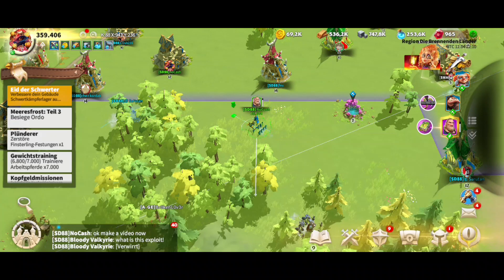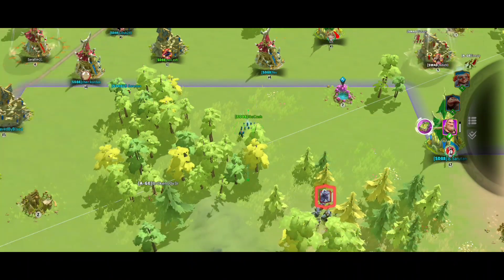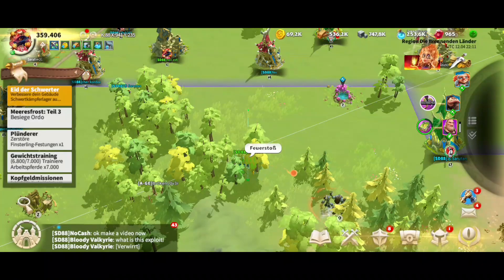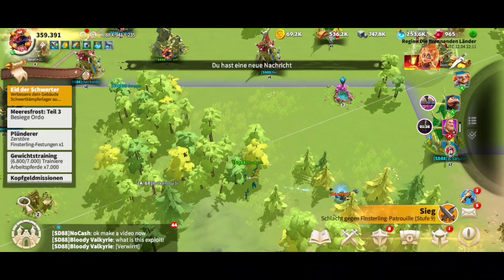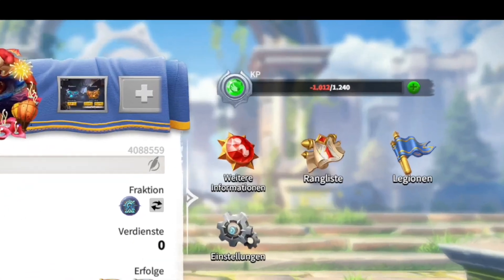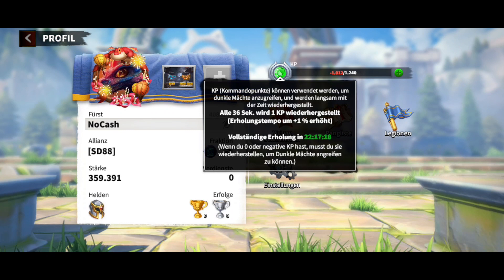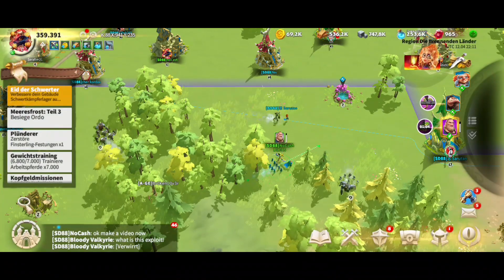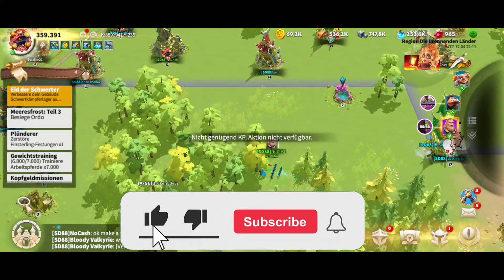Call of Dragons | Glitch Eliana Event | Unlimited Dolls | Unlimited CP | Unlimited Ceremonial Masks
Call Of Dragons free to play gameplay. ( F2P )

Today i wanna show you all the Eliana's Event Glitch!
Unlimited CP, Eliana Dolls and Ceremonial Masks!

The game ( COD ) features a fantastical setting, PvP battles for up to 40 players, looks like a mix between classic base-building, RTS, and town-building vibes combined with more MOBA-inspired aesthetic and multiplayer features.